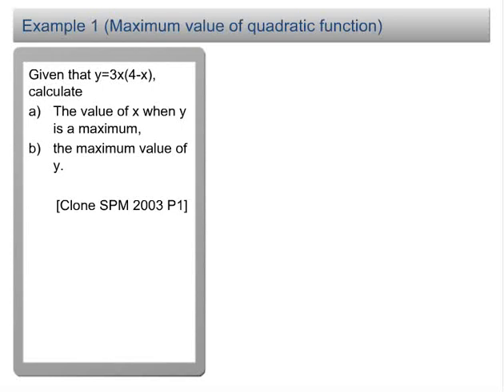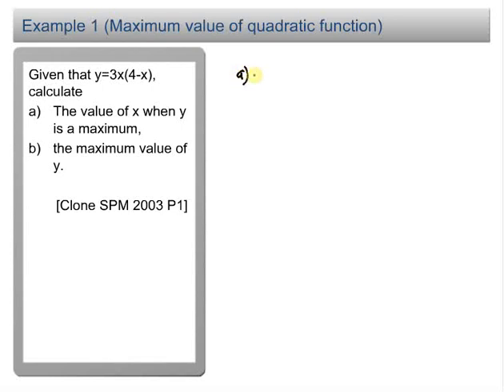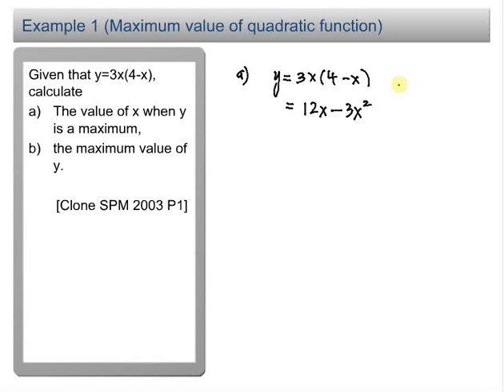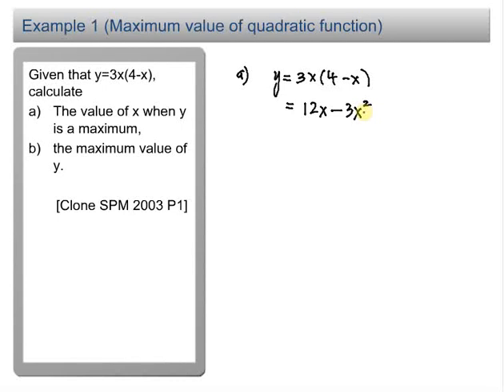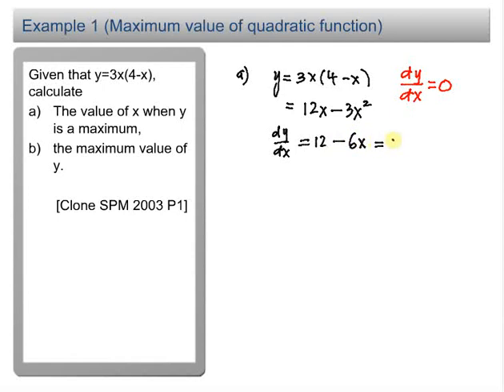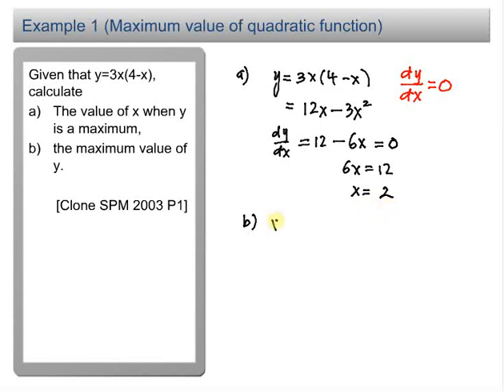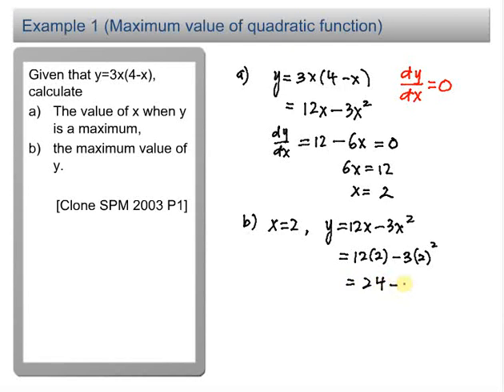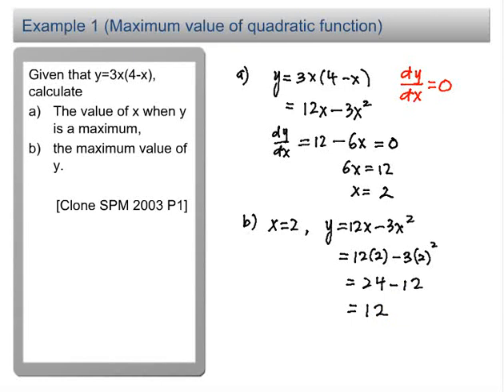Finding the Maximum Value of a Quadratic Function | Differentiation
Form 5 Add Maths KSSM Chapter 2 - Differentiation